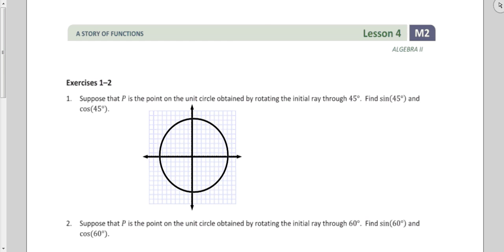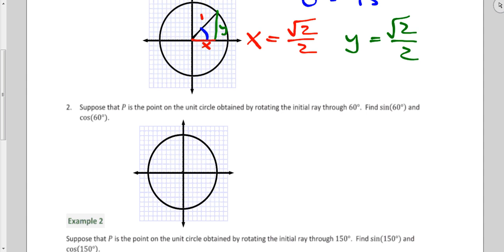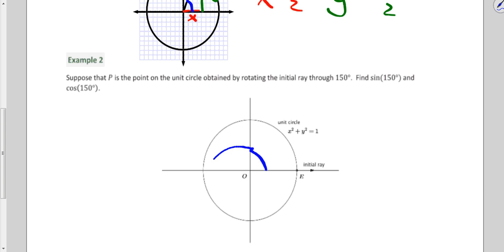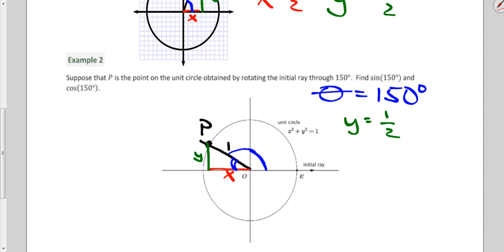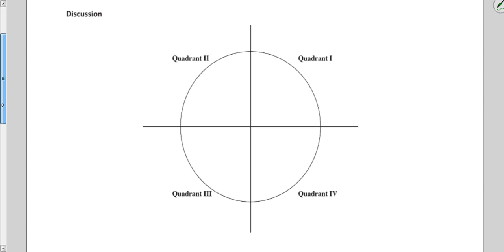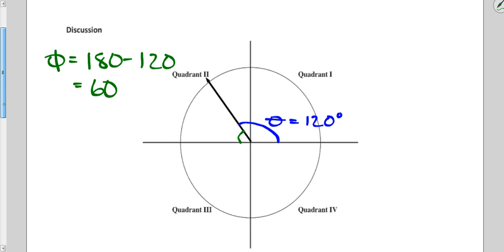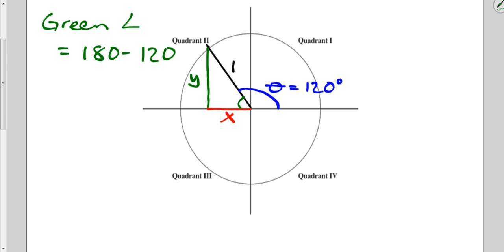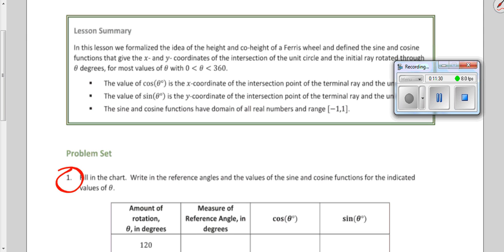Lesson 4 From Circleometry to Trigonometry {Day 2}